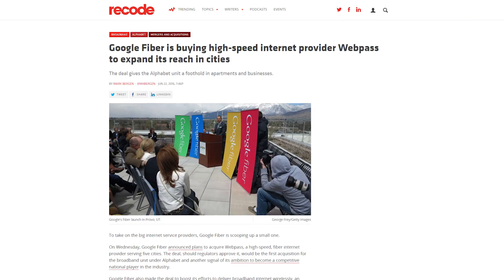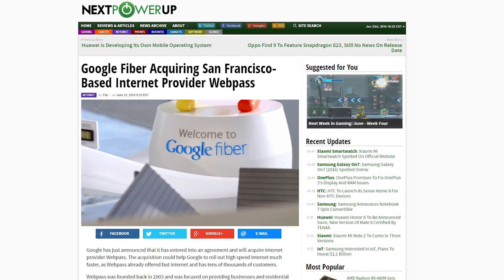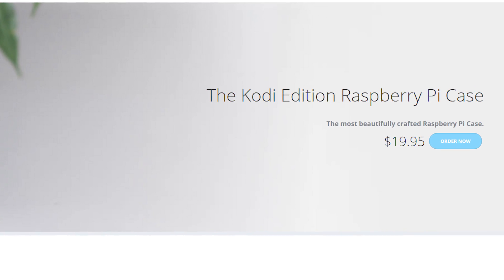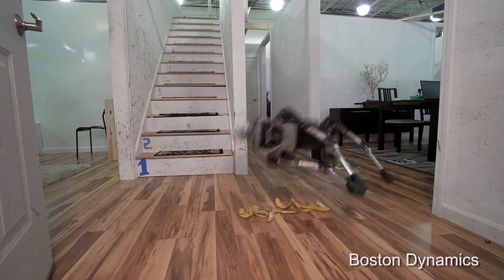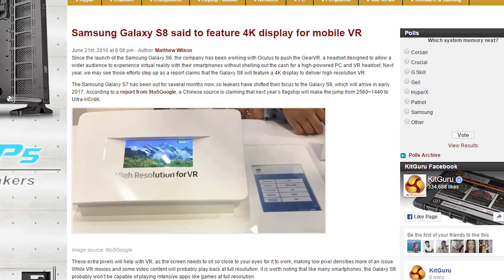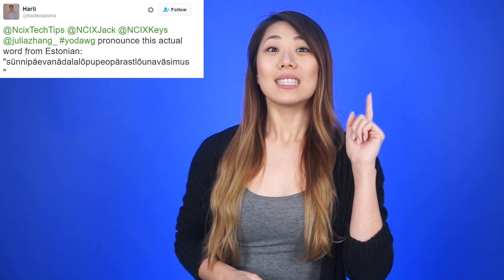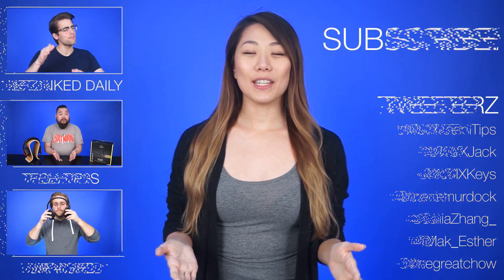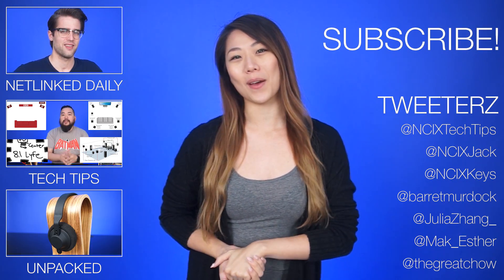Robo-dog Does Chores, Google Wireless Fiber, FLIRC Pi Helps Cancer Research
Google Buys WebPass to help with things. Boston Dynamics has a robot dog that does dishes. FLIRC makes a Pi case. All this plus waterblocks for a 1080 on this episode of Netlinked Daily.

Episode Credits:
Host: Julia Zhang
Writer: Jack Sui
Editor: Barret Murdock